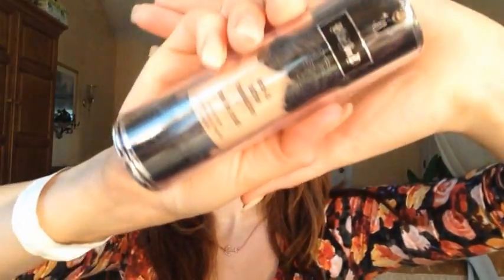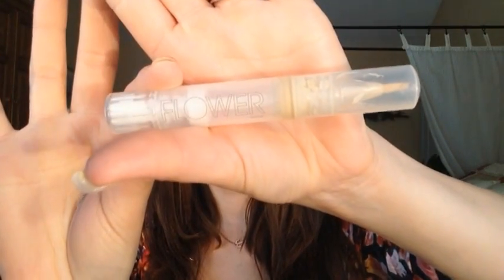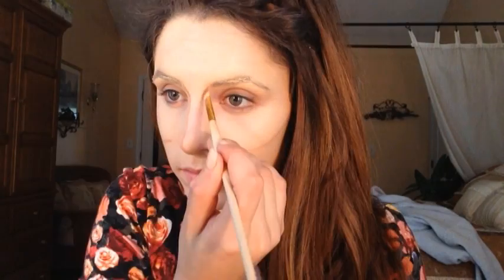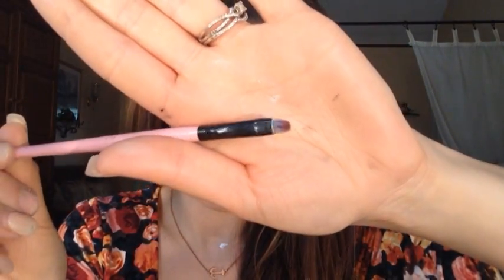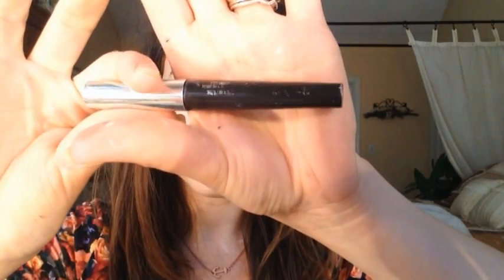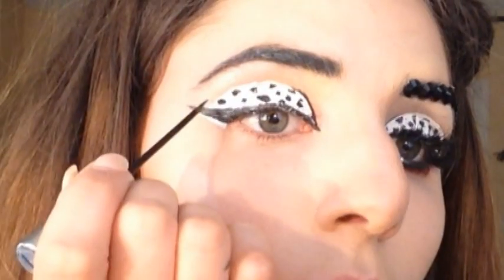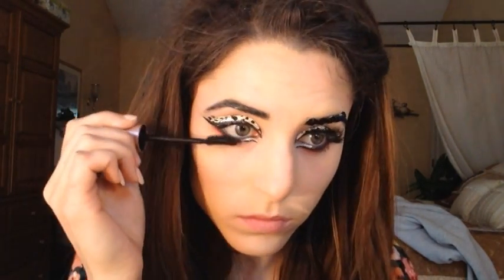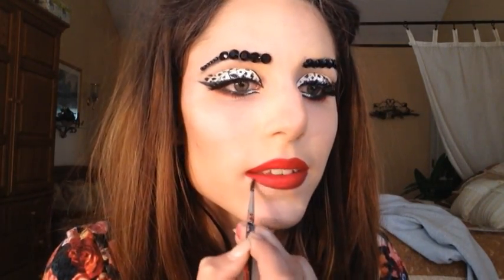DOODLE EYES | Cruella Devil INSPIRED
Welcome to my newest series DOODLE EYES! This series concentrates more heavily on eye makeup to recreate beautiful mini works of art!
ALL THE CREEADIT FOR THE ORIGINIAL ARTIST IS DOWN BELOW. I DO NOT TAKE THE CREDIT FOR THE IDEA FOR THIS MAKEUP FOR MYSELF. I SIMPLY WAS INSPIRED BY THE LOOK AND ADDED DETAILS TO THE LOOK.

Original Artist: @luciferismydad on Instagram